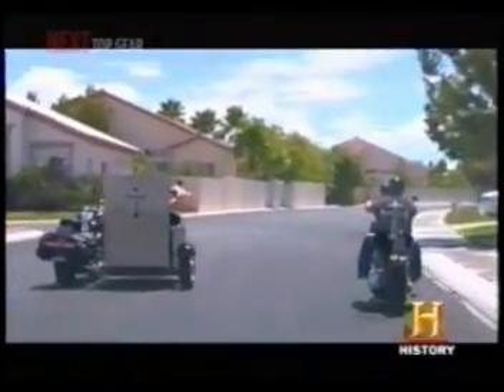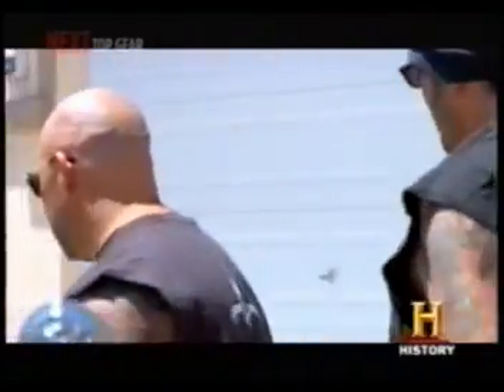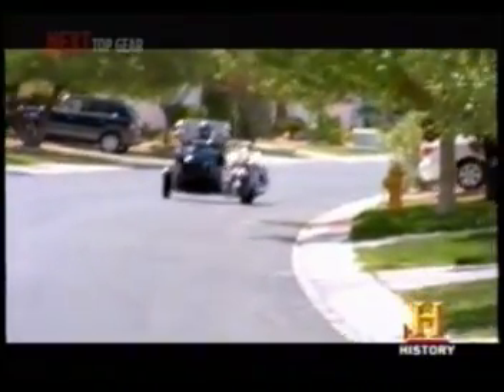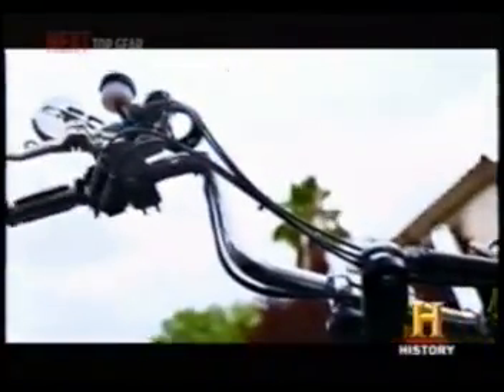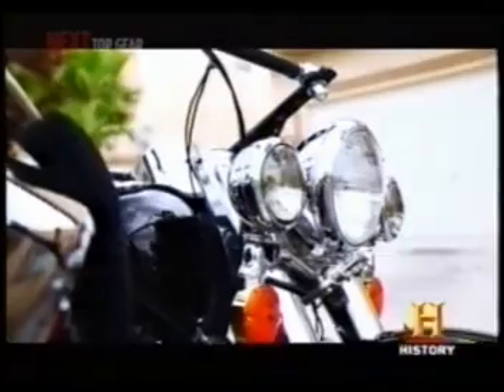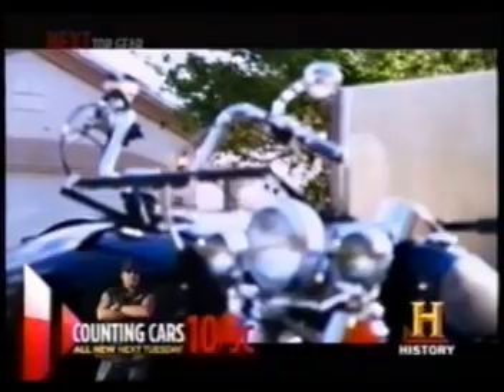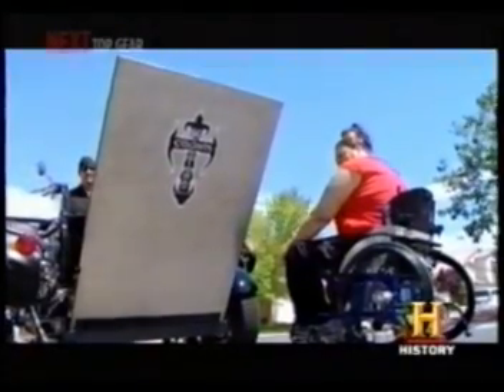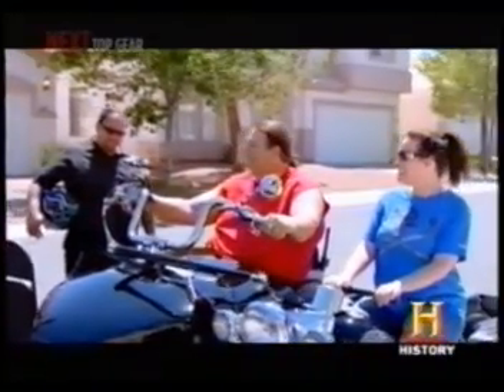WHEELCHAIR ACCESSIBLE MOTORCYCLE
This is the worlds first wheelchair accessible motorcycle, or as i like to call the WAM from the brand new show COUNTING CARS on history channel.. Cool show
Positive comments are a plus the negative comments will get you blocked..
You will just be wasting your time with negative comments
┌∩┐(◕_◕)┌∩┐ i will remove the negative comments anyway ,
Just live your life and act as though your words and actions matter, because they do, EVERYTHING WE DO IN LIFE IS JUDGED WHEN WE DIE, EVEN THE WORDS WE TYPE AND SPEAK